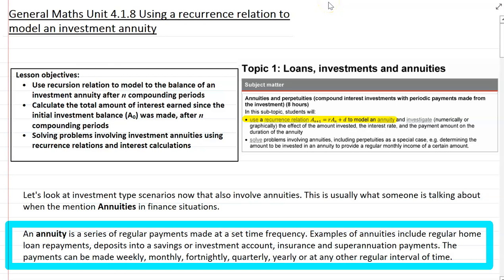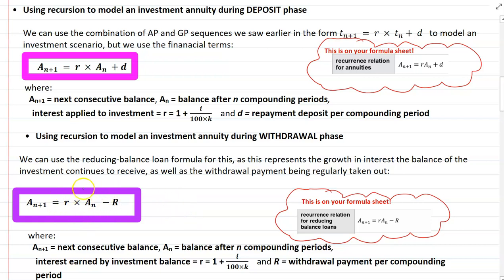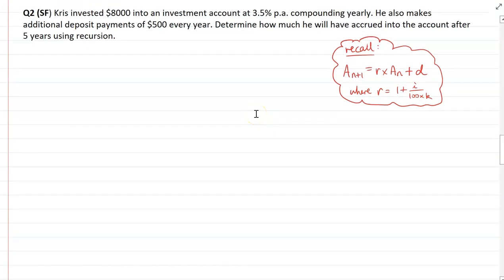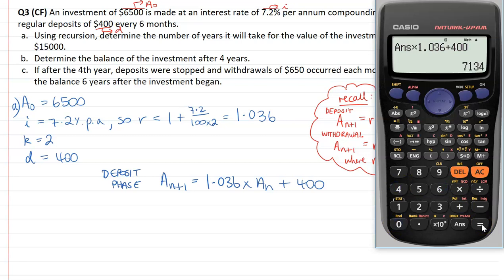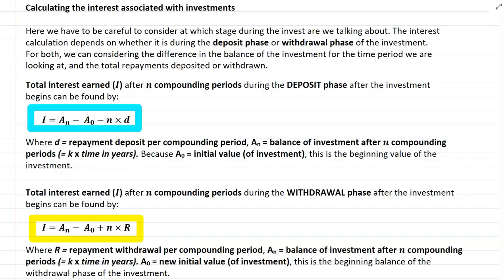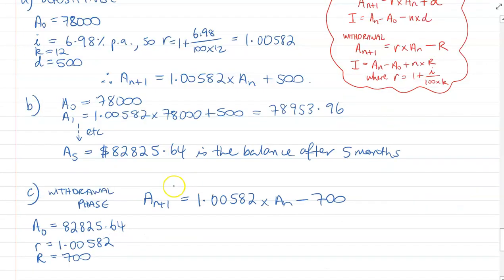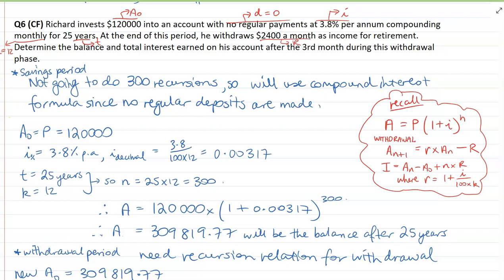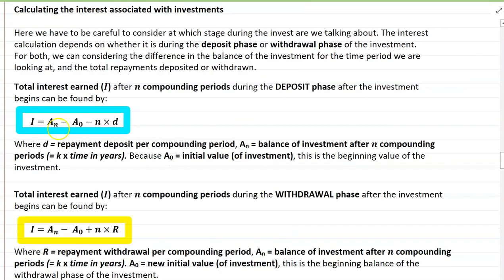Using a recurrence relation to model an investment annuity and calculating interest accrued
Developing recursion relations to model investment annuity scenarios and calculating interest earned in both the deposit and withdrawal phases. Includes practice SF and CF questions for Unit 4 12 General Maths in QLD with worked solutions.
Lesson objectives:
- Use recursion relation to model to the balance of an investment annuity after n compounding periods
- Calculate the total amount of interest earned since the initial investment balance (A0) was made, after n compounding periods
- Solving problems involving investment annuities using recurrence relations and interest calculations